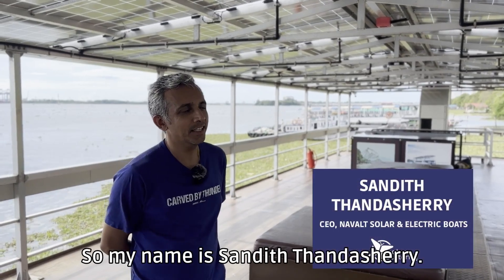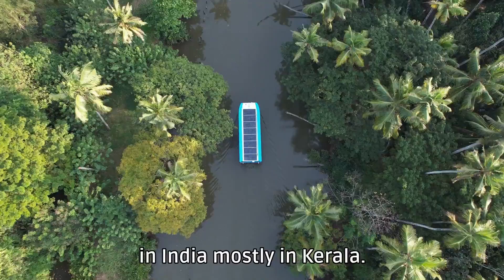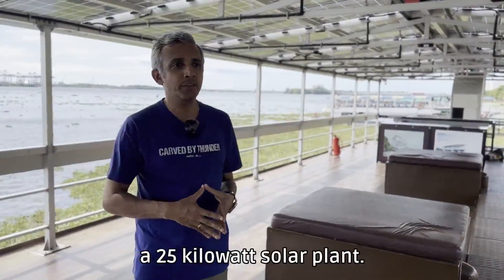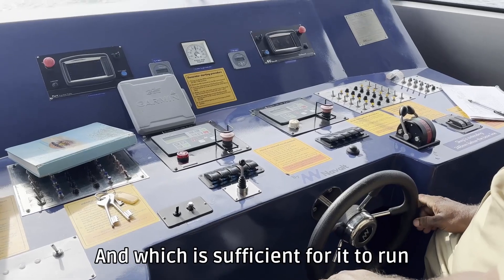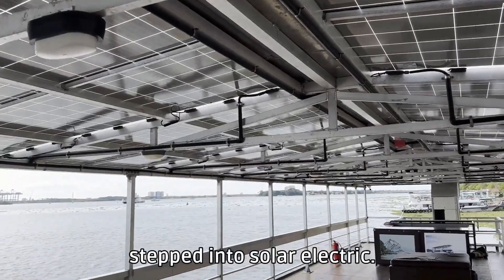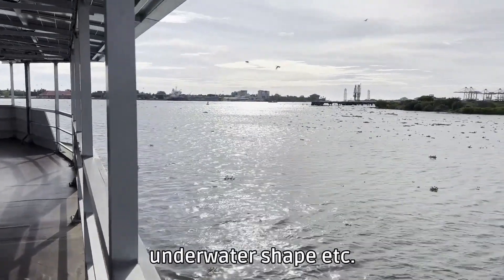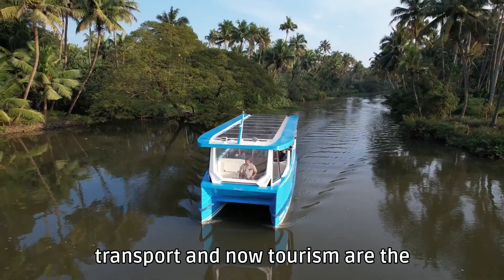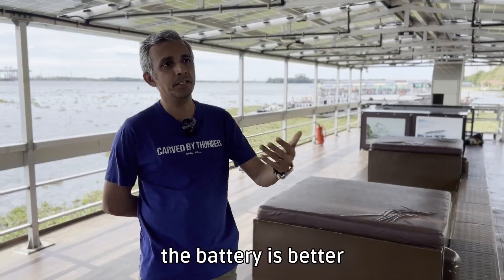Kochi's Solar Ferry: Leading the Way in Green Marine Transport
Discover Kochi’s innovative solar ferry, a true pioneer in marine decarbonization!

Developed by Navalt, this solar-electric ferry is transforming public transport and tourism in India by offering a cleaner, greener alternative for the waterways. Join us as we explore how renewable energy is driving sustainable solutions in Kochi, with insights from Sandith Thandasherry, CEO of Navalt.